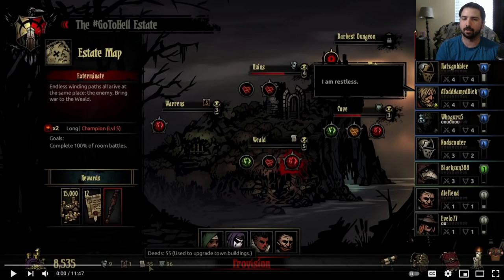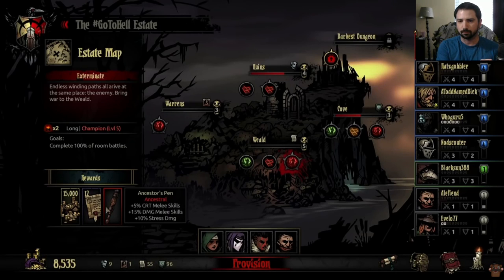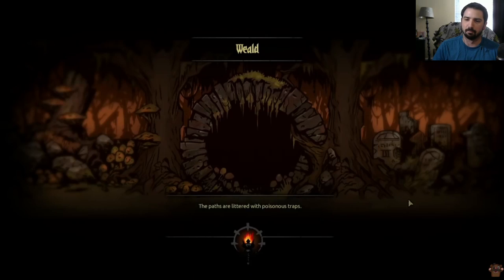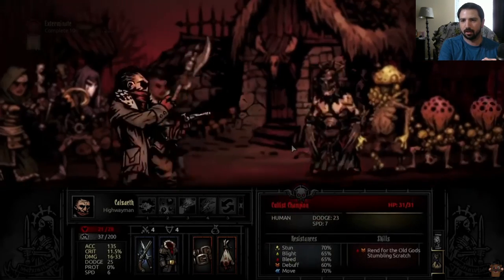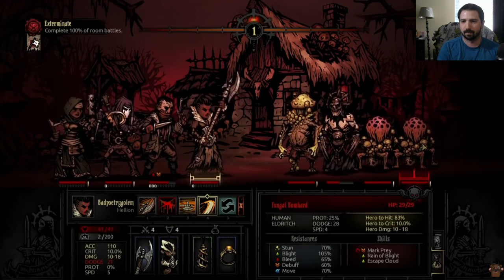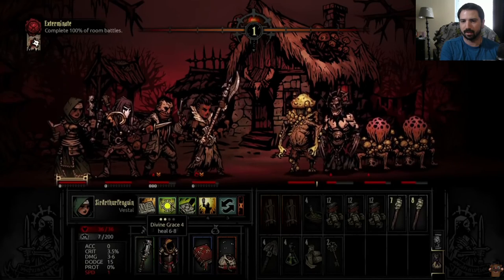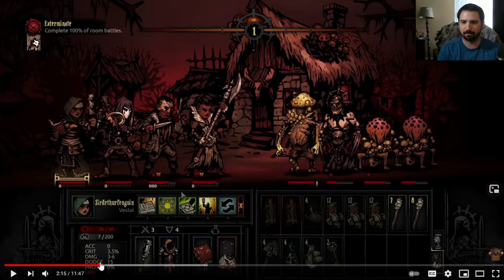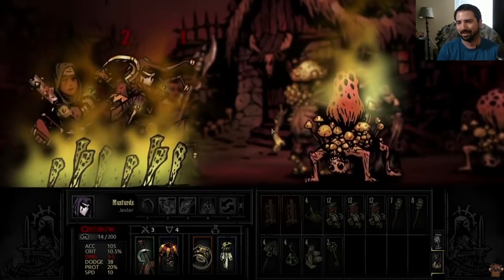Reviewing BaerTaffy's Worst Run Ever - Darkest Dungeon